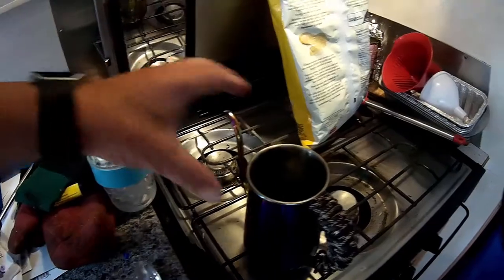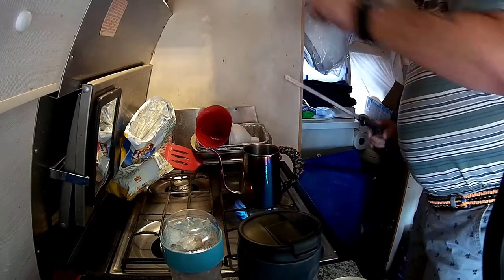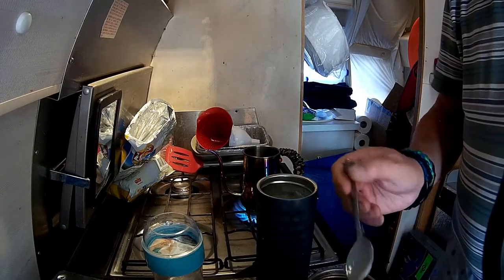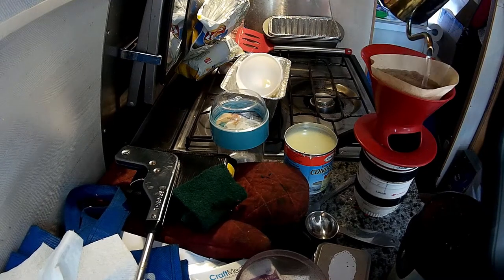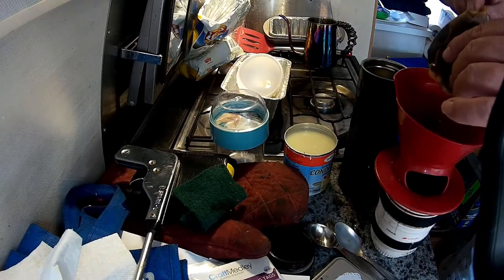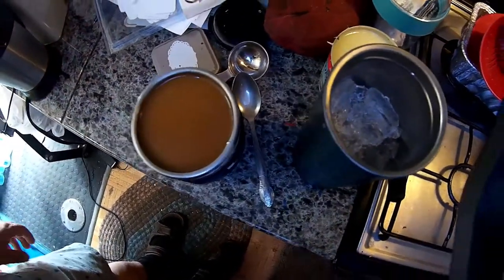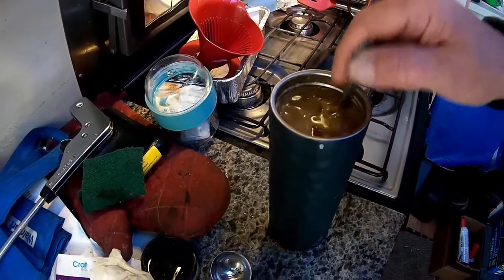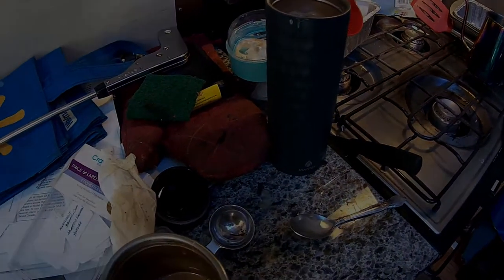This is the way I make iced coffee - real good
This is the way I learned to make Iced Coffee. A friend "Arlen" showed me this one day and I have made it like this ever since.
So I thought I better share it with you guys.
Thank you Arlen for showing me this method.

Music is by youtube creators for youtube creators

Diesel Heater
ZHIYUN smooth 4 gimbal

Z grip

3-3271 #630 Dunmore Rd. S.E. Medicine Hat, Alta T1B-3R2